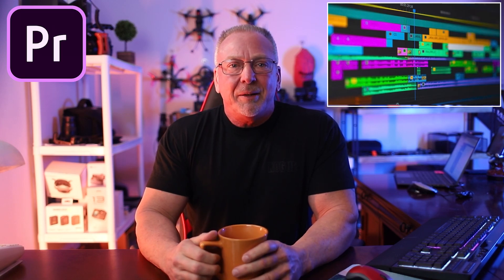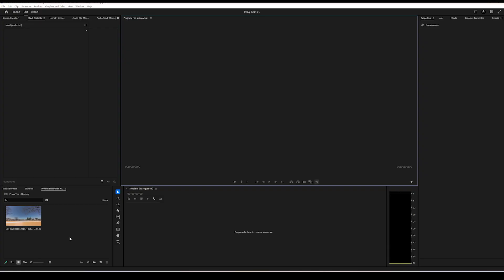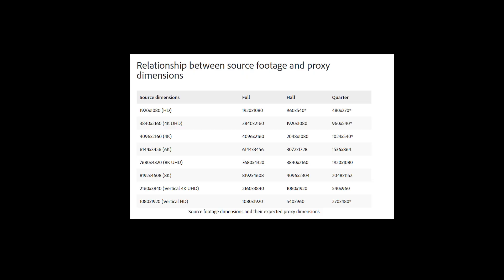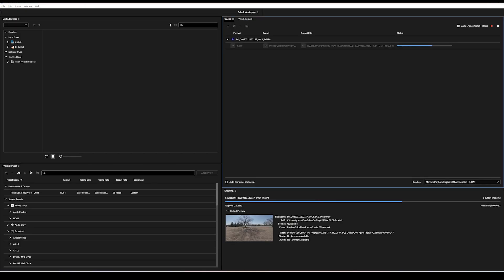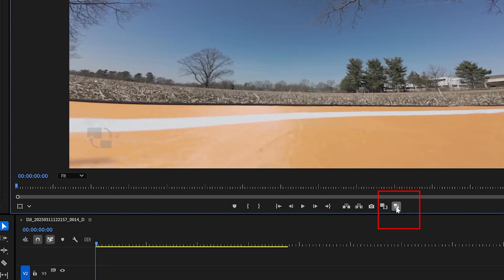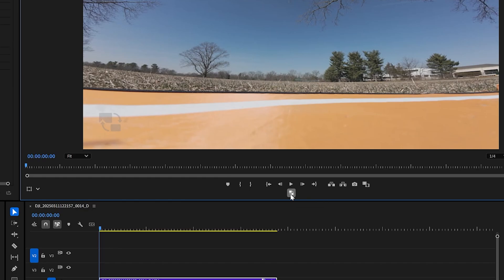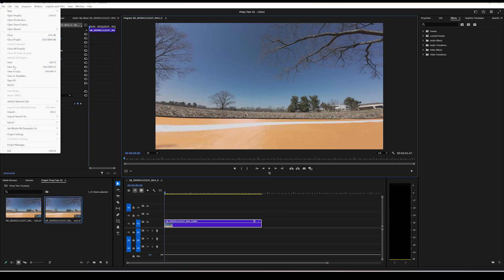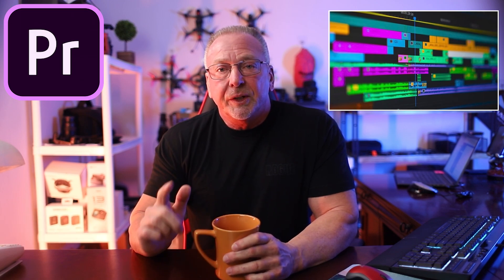How to Create Proxies | Premiere Pro 2025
Is your computer having a hard time handling High-Resolution (ie 4K / 8K) video resolution files?  Proxies in Premiere Pro could be your answer! Proxies in Premiere Pro in 2025

⬇️ ⬇️ ⬇️ GEAR I RECOMMEND or USE ⬇️ ⬇️ ⬇️

🌍 RECOMMENDED ACTION CAMS 🌍
GoPro 13 BLACK (Action Cam)
DJI ACTION 5 PRO

Godox Magic XT1
DJI MIC 2
RODE Wireless Pro